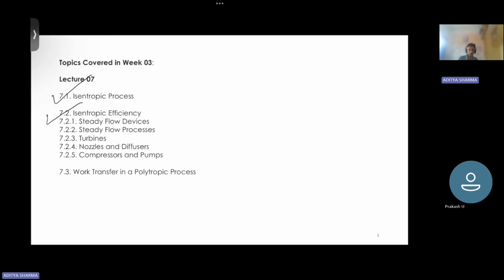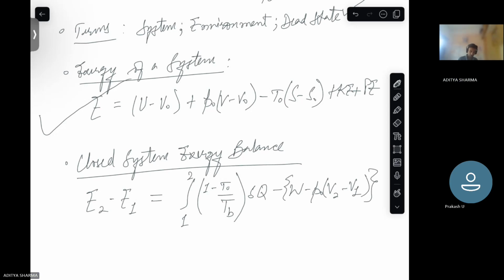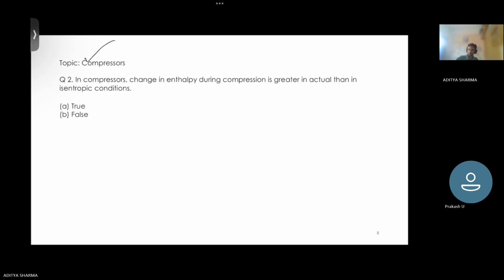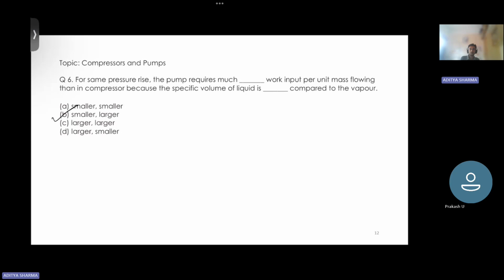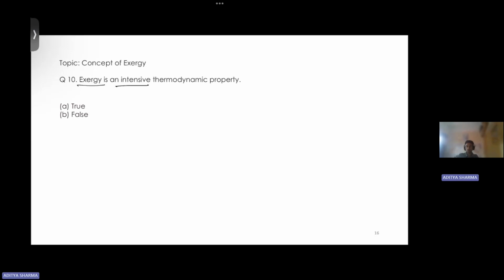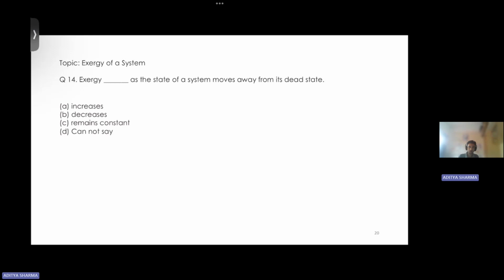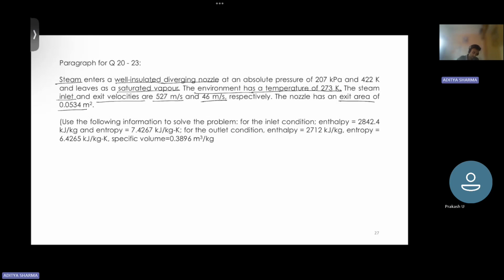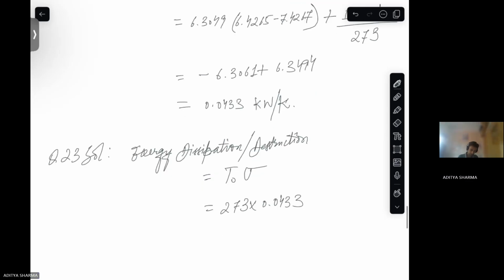Live Tutorial Session 3 | Entropy and Exergy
Timestamps:
00:00 Introduction
6:14 Revision of Week 3 Topics
35:20 Conceptual Questions
01:44:09 Numerical Questions
02:02:06 Conclusion